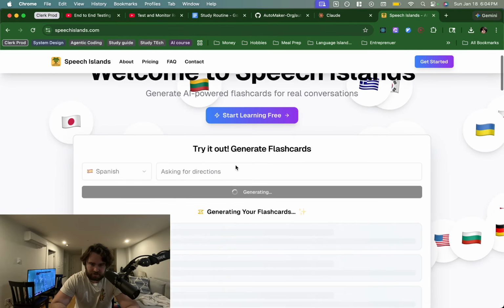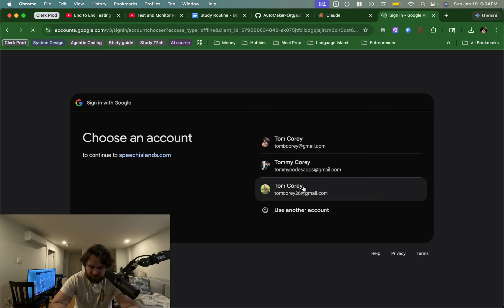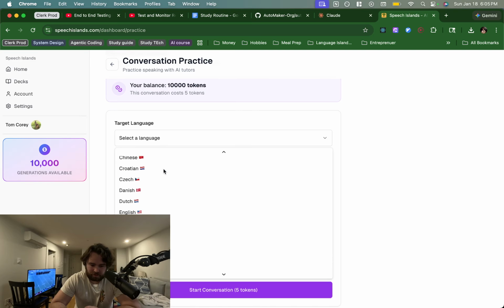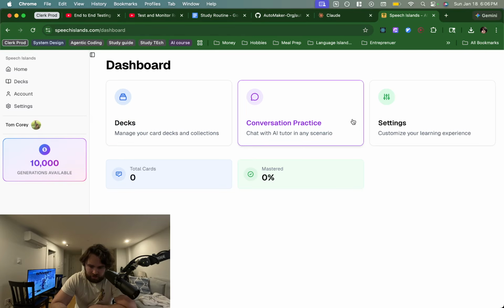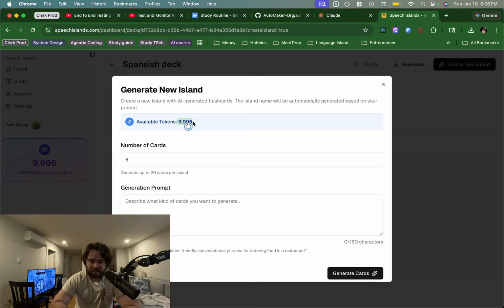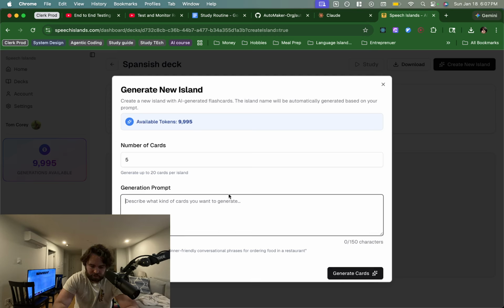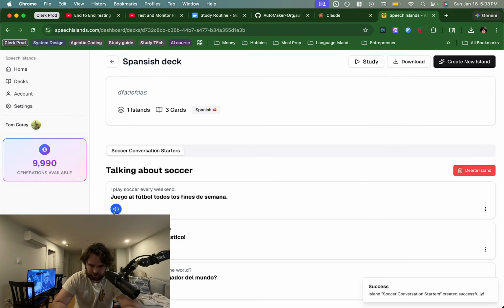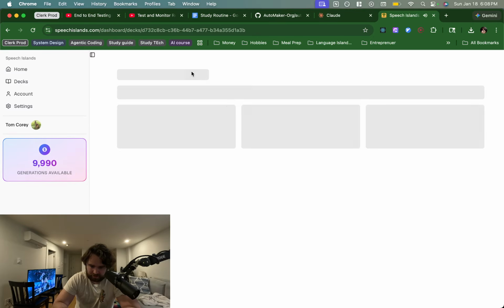Speech Islands: My first Saas App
My first ever attempt at a saas app